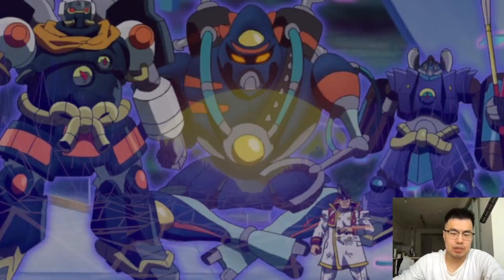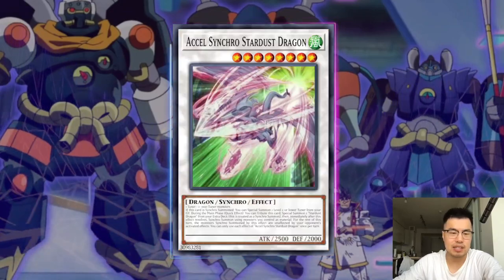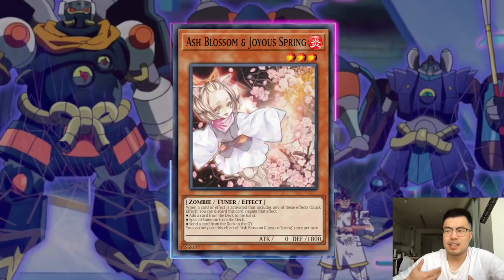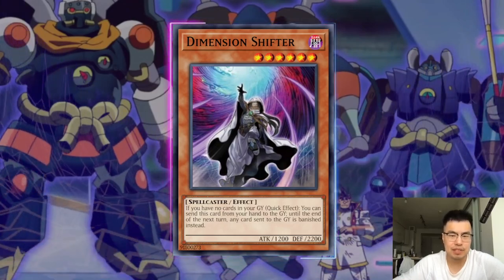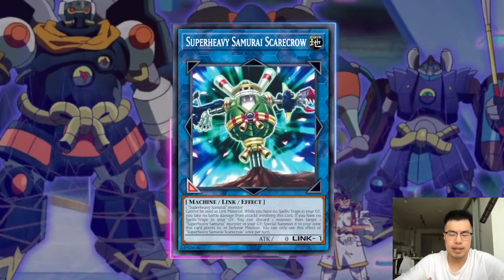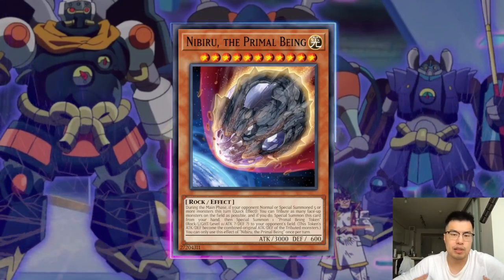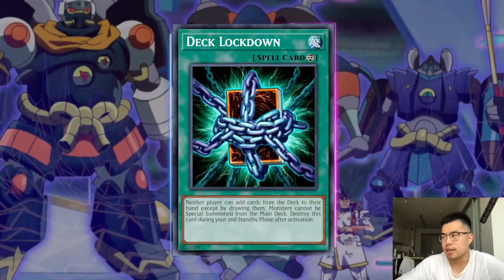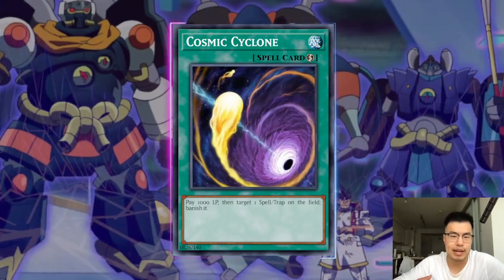HOW TO BEAT SUPERHEAVY SAMURAI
0:00 - INTRO
0:24 - DROLL & LOCK BIRD
2:07 - GHOST OGRE & SNOW RABBIT
3:47 - ASH BLOSSOM & JOYOUS SPRING
4:35 - PSY-FRAMEGEAR GAMMA
5:18 - DIMENSION SHIFTER
5:53 - NIBIRU THE PRIMAL BEING
7:46 - INFINITE IMPERMANENCE, EFFECT VEILER, GHOST MOURNER & MOONLIT CHILL
8:44 - D.D. CROW/GHOST BELLE & HAUNTED MANSION
9:29 - GNOMATERIAL
10:58 - DARK RULER NO MORE, KURIKARA DIVINCARNATE
12:21 - DECK LOCKDOWN
13:17 - COSMIC CYCLONE
13:34 - PERFORMAPAL FIVE-RAINBOW MAGICIAN
15:13 - DECK DEVASTATION VIRUS